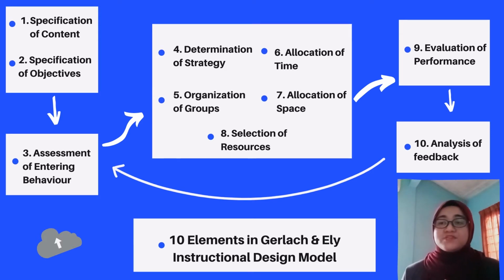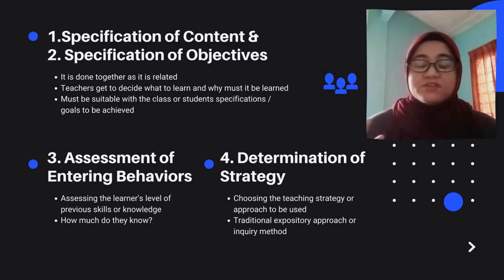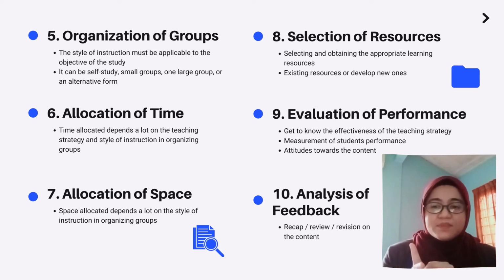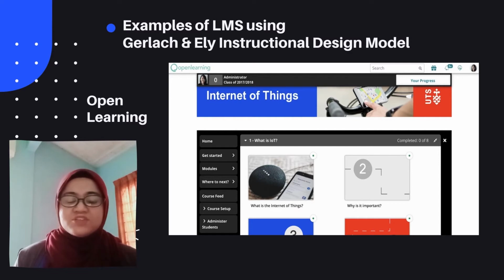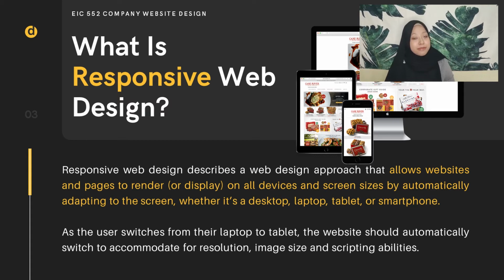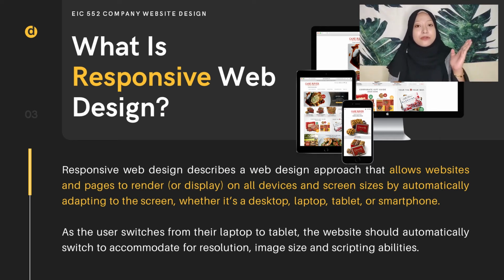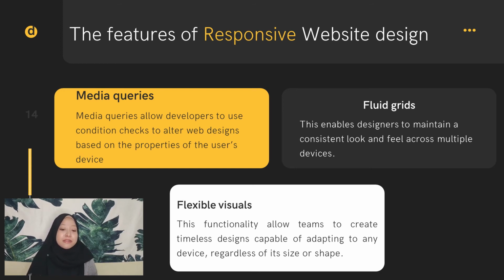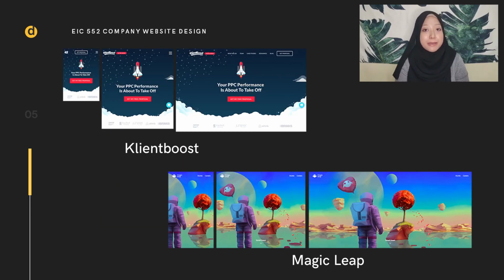Gerlach and Ely Instructional Design Model & Responsive Website Design Oral presentation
EIC552 COMPANY WEBSITE DESIGN.
Assignment 1: Oral Presentation

NurulHana binti Hady
Afidatul Aqma binti Mohamad Sabre

LG 243 4Ai

Test your knowledge now! 😆